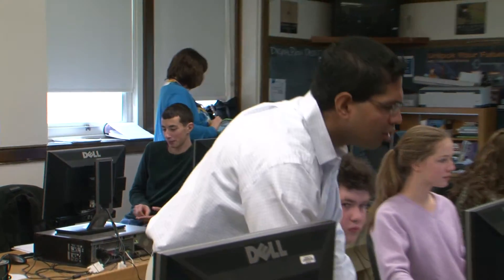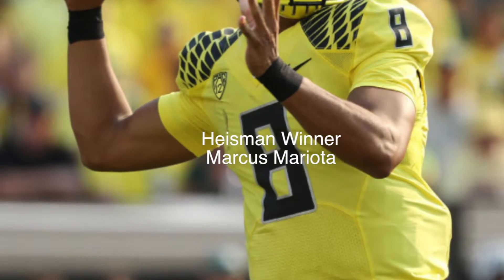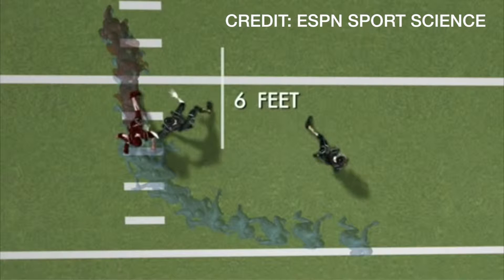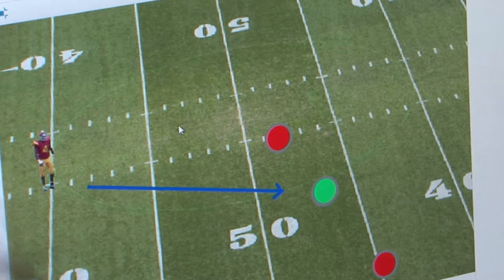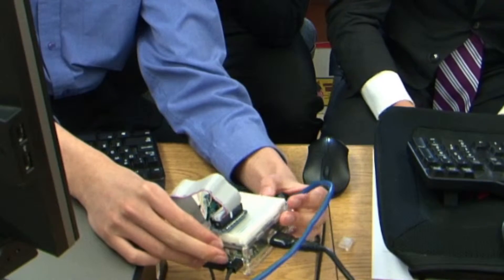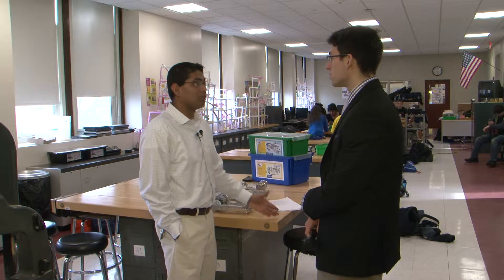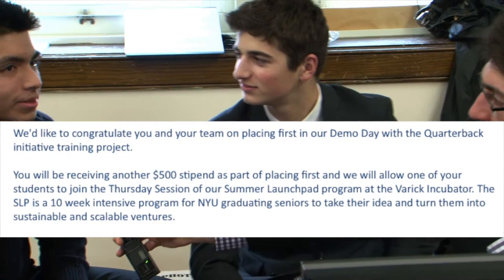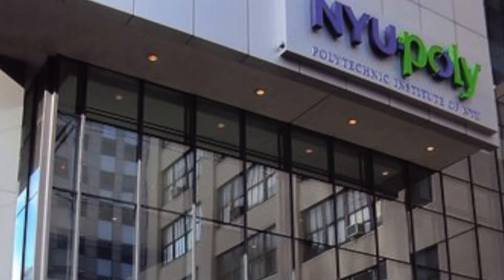Mamaroneck High School Quarterback Device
Anthony Carlo sits with some Mamaroneck High School students who have developed a computer program to help train quarterbacks.